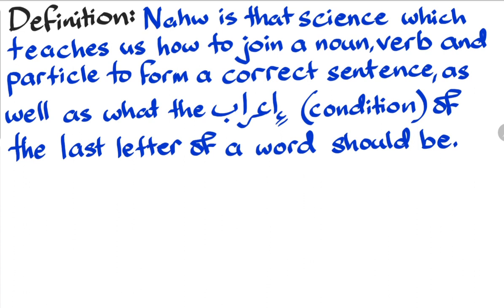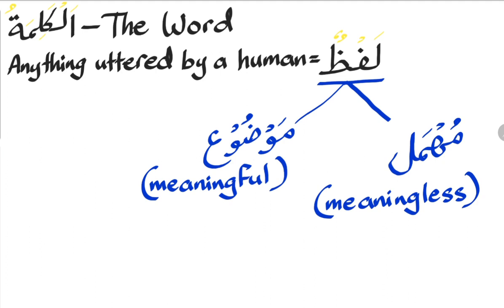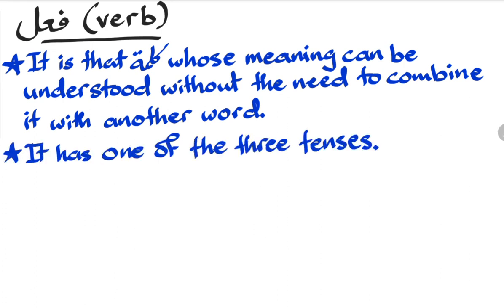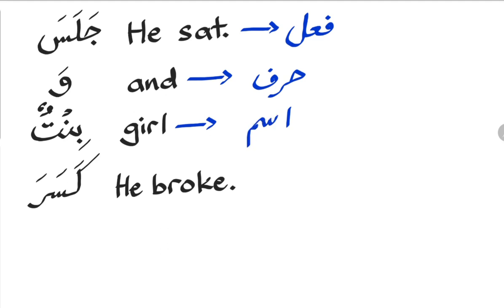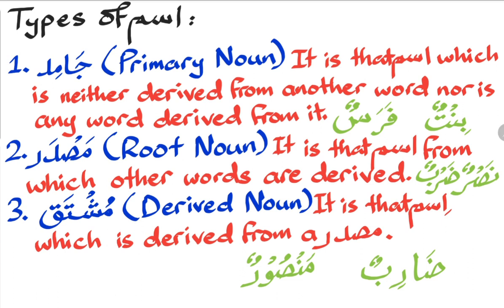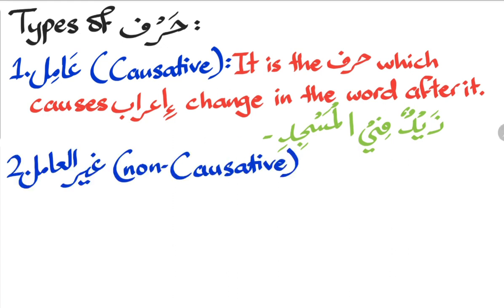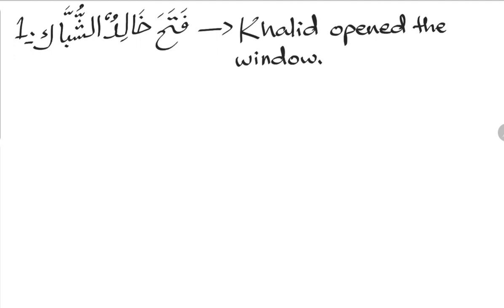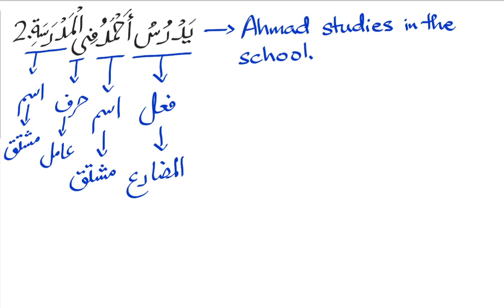Tasheel-un-Nahw: Lesson 1: Basics of Arabic Grammar/ Word and its Types (النحو / الكلمة و أقسامها)